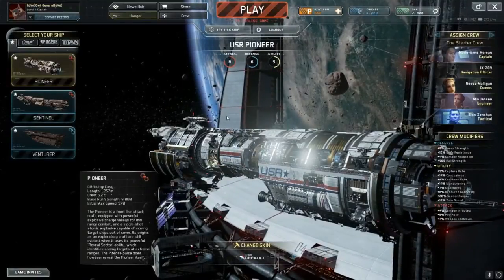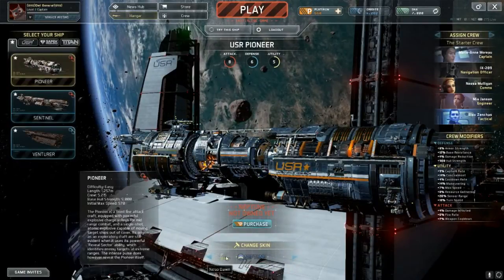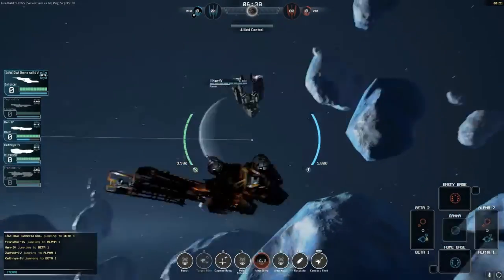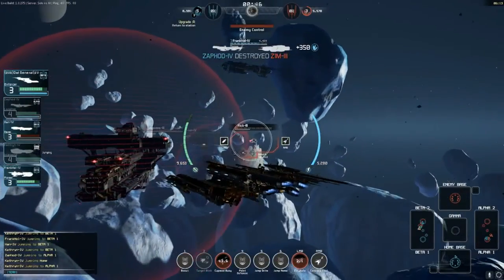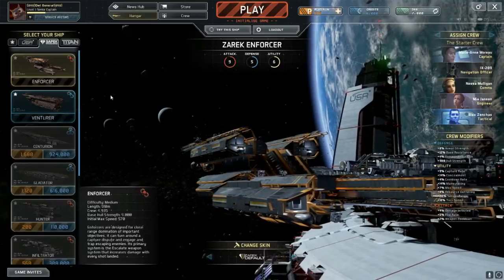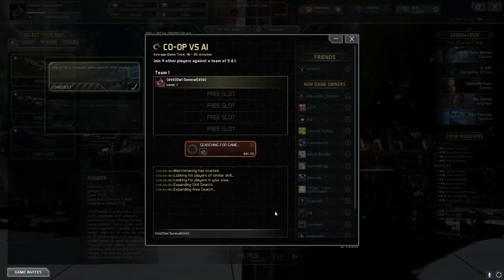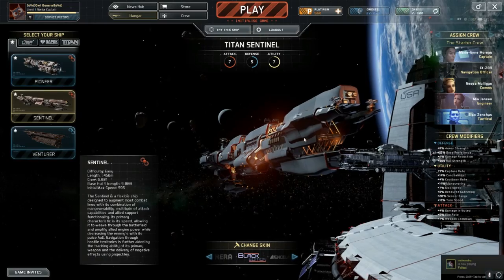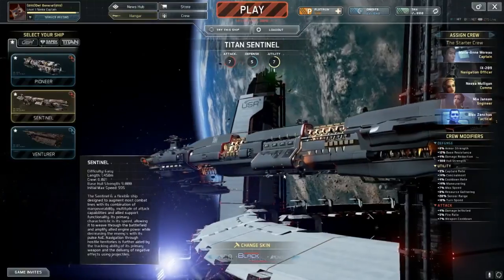Lil Hoots [Fractured Space]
Lil Hoots is a video series I will be doing with Short First impressions of Games I have been given access too and will most likely be in Early Development or Be a Demo of the full game.

This is Fractured Space!, a 5v5 Capital Ship MOBA space game that I've been waiting for a month to get well again to play, I wasn't disappointed, AND IT'S FREE. :D

♦Twitter♦ @JayDeEss
♦Facebook♦ /burningoilgaming
♦Youtube♦ /burningoilgaming
♦Steam♦ /Owl_Army

♦Music♦:
Jaguar Jive - Niklas Ahlstrom